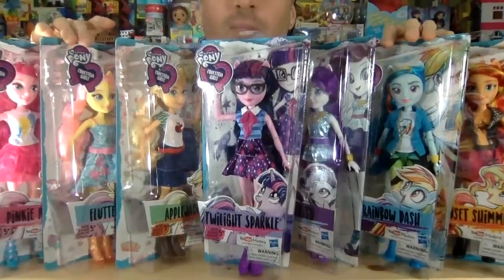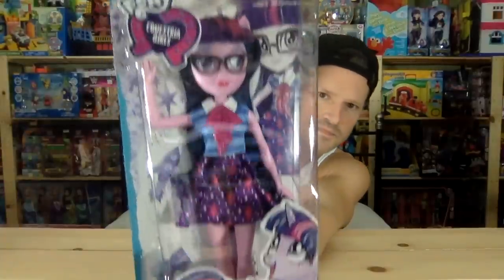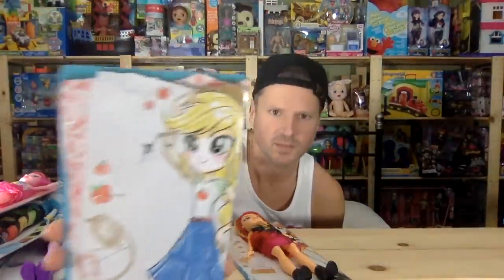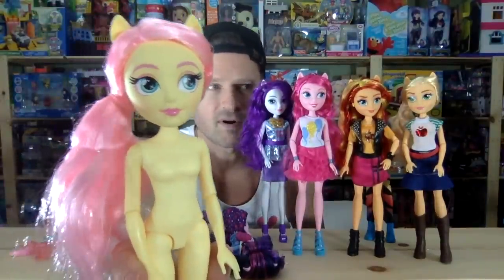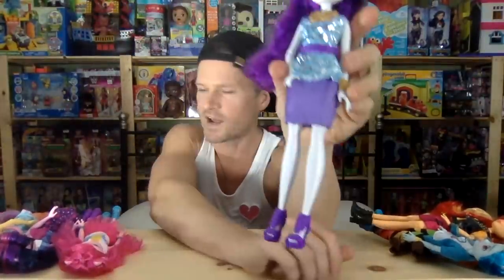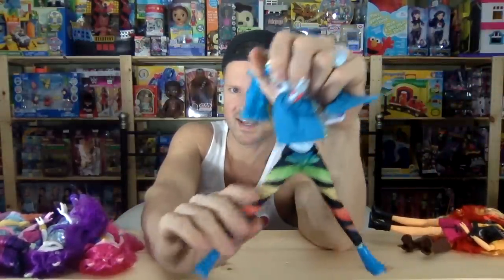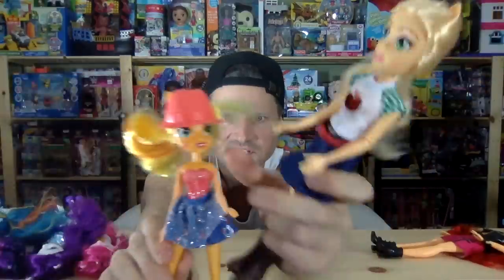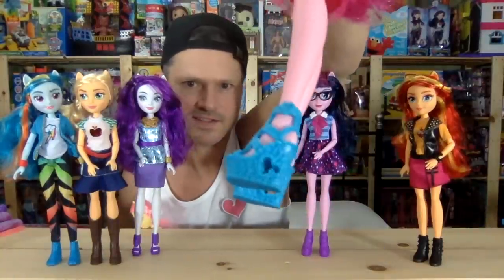My Little Pony Equestria Girls 2018 Hasbro Reboot Doll Collection Unboxing Review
7 points of articulation for imagining friendship-filled stories! Look for My Little Pony Equestria Girls dolls. (Each sold separately. Subject to availability.) In the world of the Equestria Girls, the power of friendship is stronger together!

My Little Pony Equestria Girls Pinkie Pie Classic Style Doll
Pinkie Pie is always in celebratory spirits. . .and her style sense is no exception! Inspired by entertainment, this 11-inch Pinkie Pie doll is dressed in a party outfit, complete with a festive skirt, bracelet accessories, and fashionable party shoes. Her cutie mark is represented in the balloon pattern on her top! Includes doll, outfit, pair of shoes, and 2 bracelets.

My Little Pony Equestria Girls Rarity Classic Style Doll
Rarity has her finger on the fashion pulse, and her fashion sense shines with sophisticated style! Inspired by entertainment, this 11-inch Rarity fashion doll is dressed in a chic outfit, complete with fashion accessories. Her cutie mark is represented in the shiny pattern on her top! Includes doll, doll stand, outfit, pair of shoes, belt, necklace, and bracelet.

My Little Pony Equestria Girls Twilight Sparkle Classic Style Doll
As she learns about friendship in the halls of Canterlot High, Twilight Sparkle is studious at school and smart in style, too! Inspired by entertainment, this 11-inch Twilight Sparkle fashion doll is dressed in a stylish, preppy outfit for imagining her hitting the books in the library. Her cutie mark is represented in the pattern on skirt! Complete her look with her signature glasses accessory and a pair of purple shoes. Includes doll, outfit, pair of shoes, glasses, and bow.

My Little Pony Equestria Girls Fluttershy Classic Style Doll
Always kind to animals, Fluttershy is fashionable while caring for her furry friends, too! Inspired by entertainment, this 11-inch Fluttershy fashion doll is dressed in a flowing, floral dress, complete with a pink belt and knee-high boots to imagine her enjoying nature in style. Her cutie mark is represented in the pattern on her dress! Includes doll, outfit, pair of shoes, and belt.

My Little Pony Equestria Girls Rainbow Dash Classic Style Doll
Athletic, adventurous, and totally awesome, Rainbow Dash dashes through the halls of Canterlot High in a rainbow of style! Inspired by entertainment, this 11-inch Rainbow Dash fashion doll is dressed in a bold outfit, including rainbow striped leggings. Her cutie mark is represented in the shiny pattern on her top! Complete her look with wrist band accessories and a pair of blue shoes. Includes doll, outfit, pair of shoes, and 2 wrist bands.

My Little Pony Equestria Girls Sunset Shimmer Classic Style Doll
Although a friend to the girls of Canterlot High, Sunset Shimmer has a bit of an edge. . .and so does her style! Inspired by entertainment, this 11-inch Sunset Shimmer doll is dressed in a studded faux-leather vest and brightly colored outfit, complete with a bracelet accessory and rockin' ankle boots. Her cutie mark is represented in the shiny pattern on her top! Includes doll, outfit, pair of boots, belt, and 3 bracelets.

My Little Pony Equestria Girls Applejack Classic Style Doll
Applejack is honest to the core and down to earth with casual style! Inspired by entertainment, this 11-inch Applejack fashion doll is dressed in a sweet and classic outfit, complete with a pair of boots. Her cutie mark is represented in glitter on the front of her shirt! Includes doll, outfit, pair of shoes, and belt.